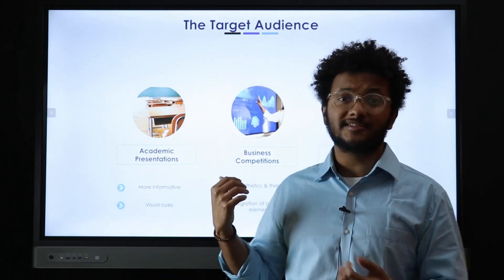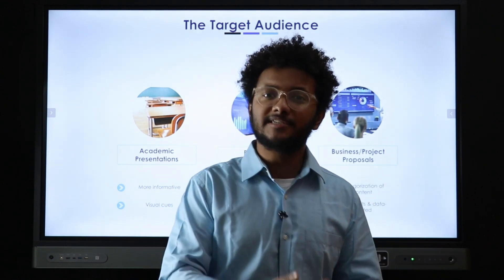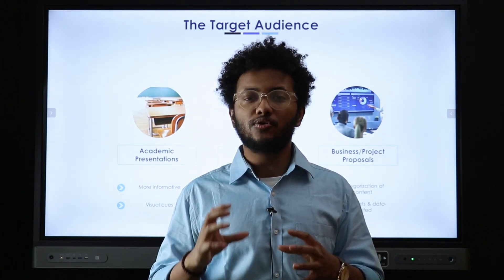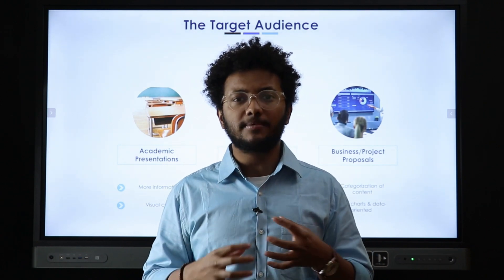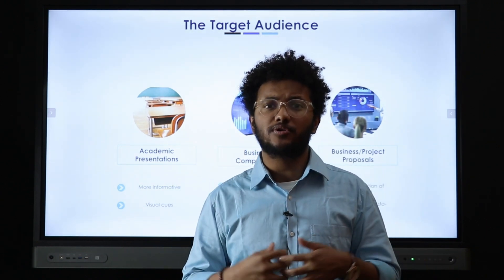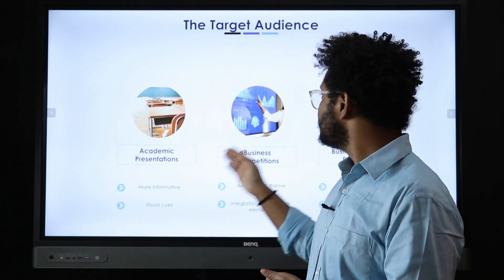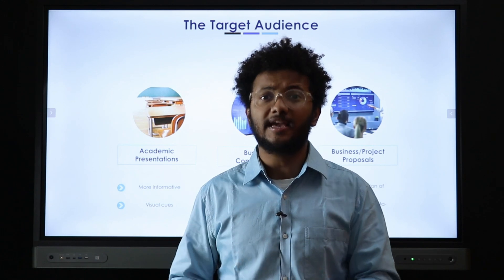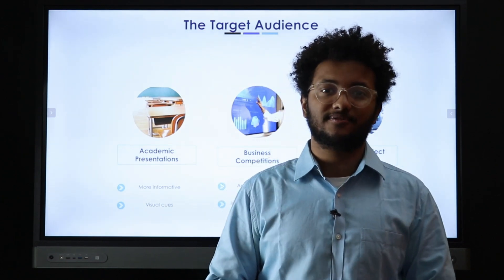আপনার ব্যবসার জন্য slides কিভাবে বানাবেন | Microsoft PowerPoint | PowerPoint Bangla Tutorial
বিজনেস অথবা প্রজেক্ট প্রপোজালের জন্যে আপনার স্লাইড কেমন হবে? সেখানে কোন ধরনের থিম ইউজ করবেন? ইনভেস্টরদের স্যামনে কোন ফন্ট, কোন কালারটোন, কোন ব্যাকগ্রাউন্ড ইউজ করবেন? বিশাল পরিমাণ ডেটাসেট কীভাবে একদম সংক্ষেপে এক্সপ্লেইন করবেন-এসব জানা যাবে Microsoft PowerPoint কোর্সে।